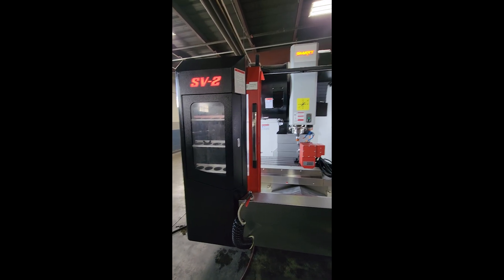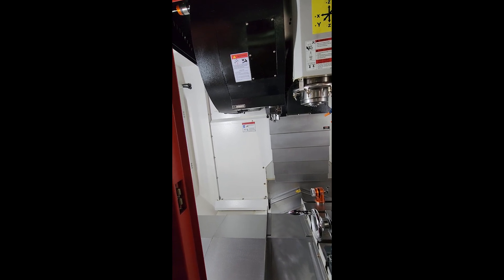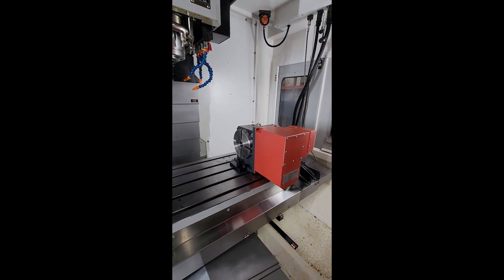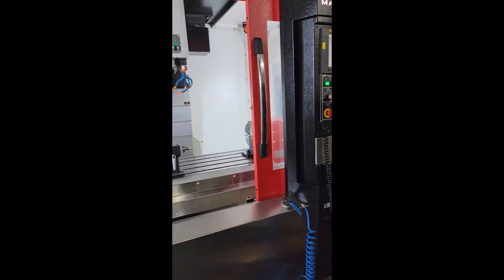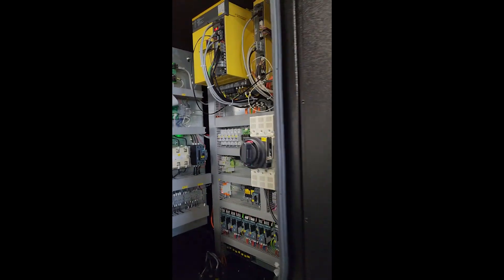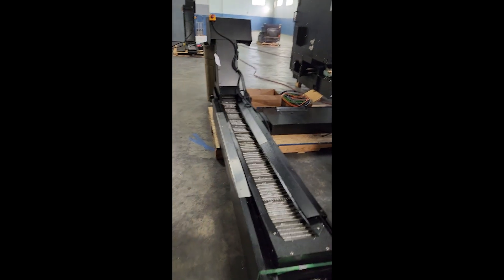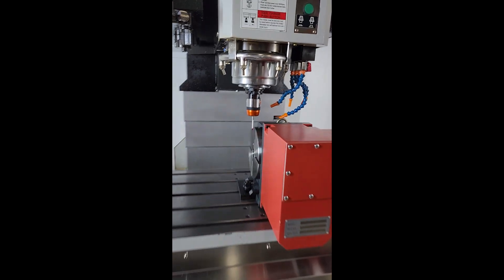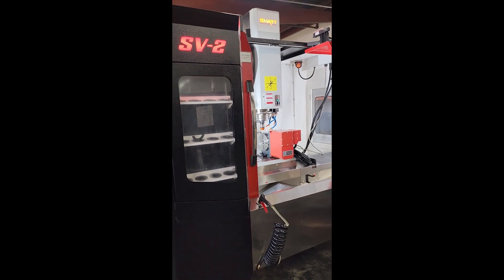Smart SV-2 Vertical Machining Center - MC# 603851